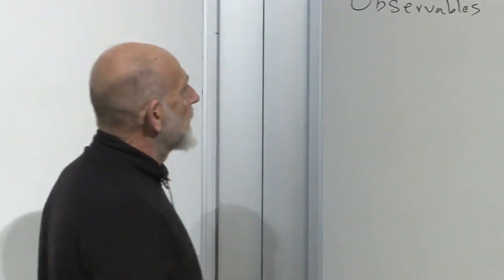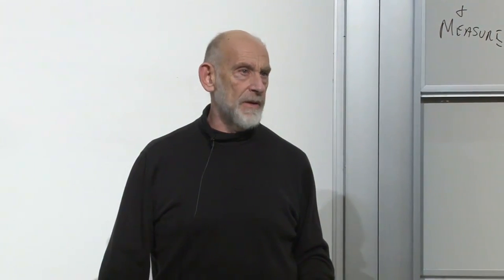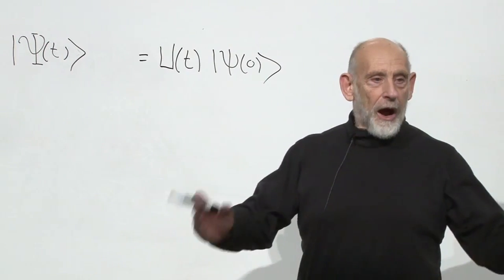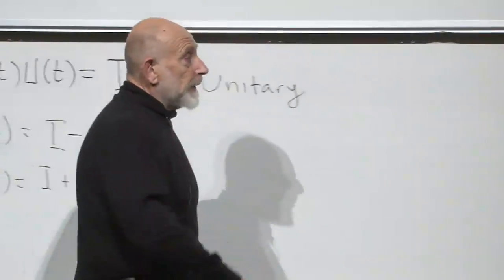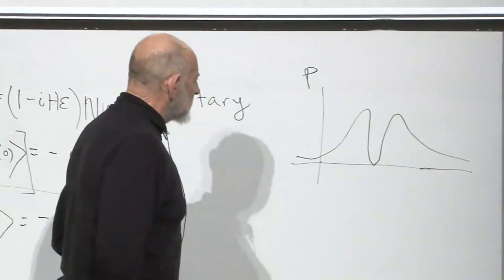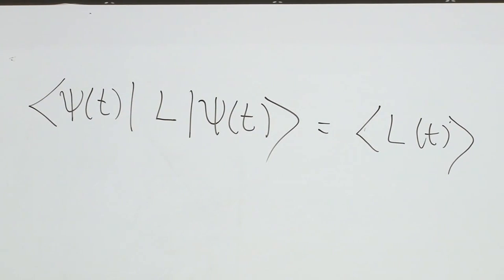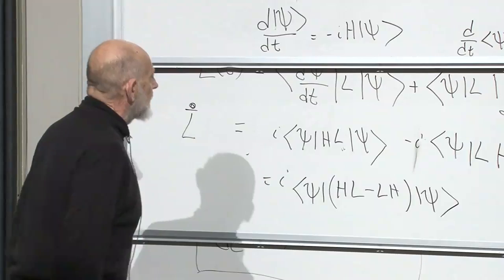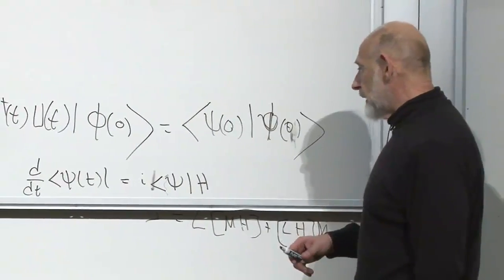Lecture 4 | The Theoretical Minimum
January 30, 2012 - In this course, world renowned physicist, Leonard Susskind, dives into the fundamentals of classical mechanics and quantum physics. He discovers the link between the two branches of physics and ultimately shows how quantum mechanics grew out of the classical structure. In this lecture, he continues his discussion on the vectors and operators that define the language of quantum physics.